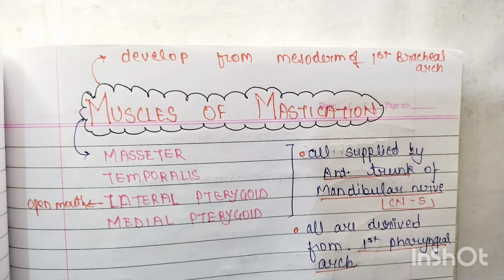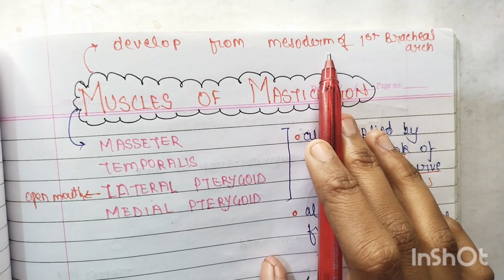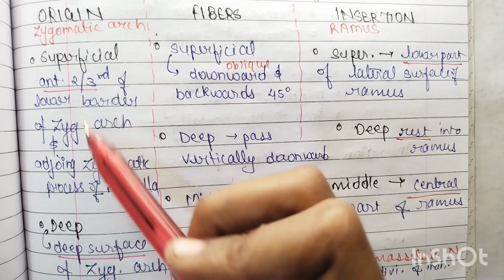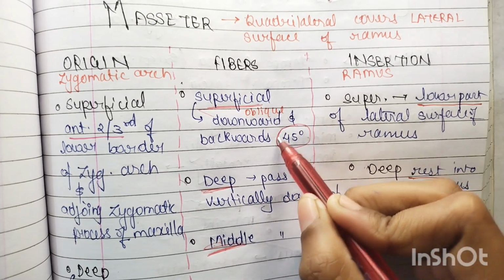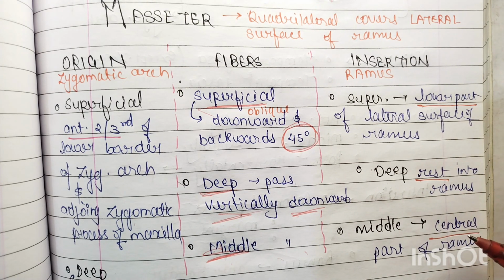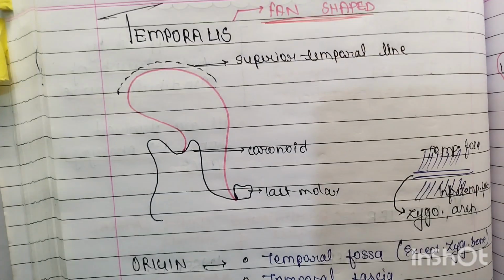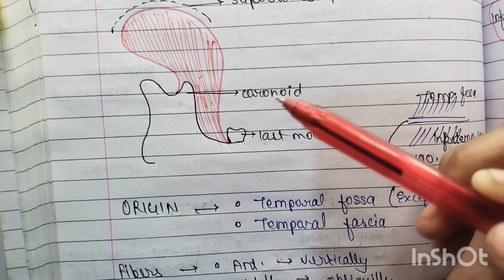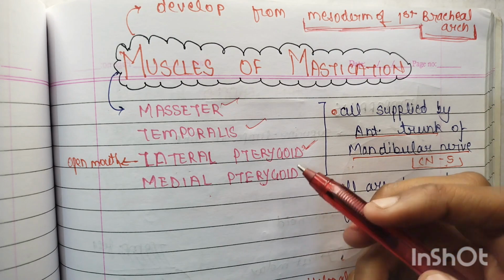Muscles of mastication | Masseter, Temporalis | Part 1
Hello people,
WELCOME TO THE S.A.M.E - NEET MDS

SAME is a channel or place where you can find handwritten dental subject notes explained in the Indian language.
It's a place for me to upload vlogs, and my opinions about so many things, and share my notes with all of you to build a dental community.

please drop a mail on-

CLINK ON THE LINK FOR NOTES

*Vlogs*

TAGS-
NEET
NEET MDS
NEET PG
NEET PG LATEST
NEET PG LECTURES
LECTURE
neet pg preparation
neet pg syllabus and pattern
neet pg classes online
anatomy neet pg
let's crack neet pg
neet pg important topics
high yield topics in surgery for neet pg
neet mds motivation
neet mds preparation strategy
dental pulse book
dental lectures
dental lectures channel
dental lectures videos
dental histology
bds student life
bds syllabus